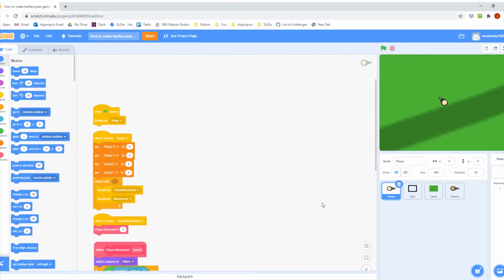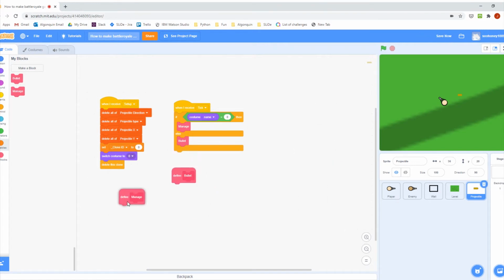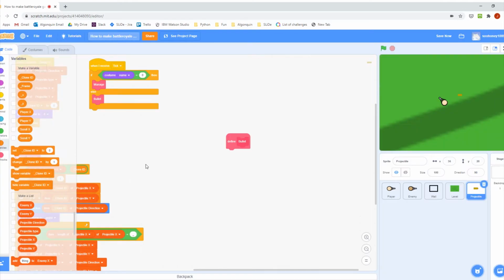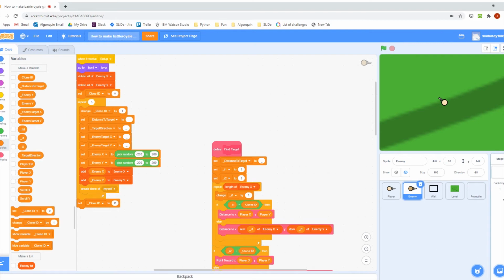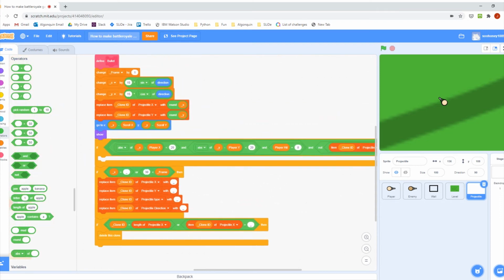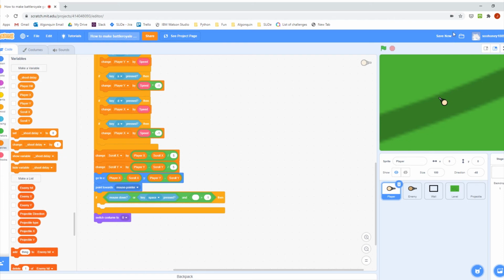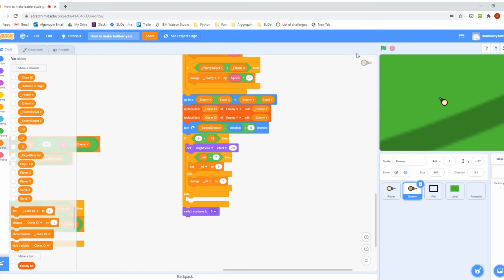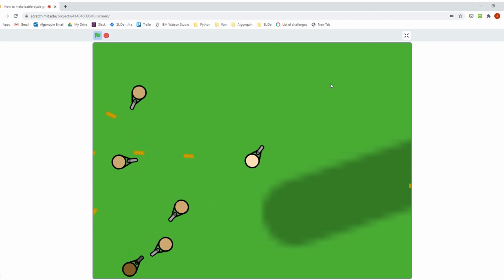How to make BattleRoyale Game in scratch (Part 3 of battleroyale tutorial Projectile)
So today I am going to show you guys how to make a very well working Battleroyale Projectile code for your battleroyale game so enjoy!